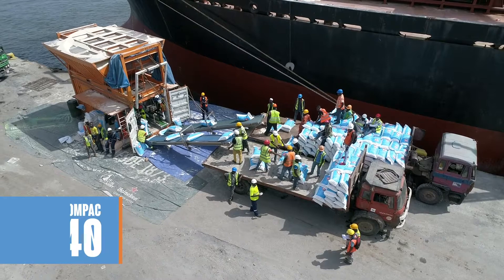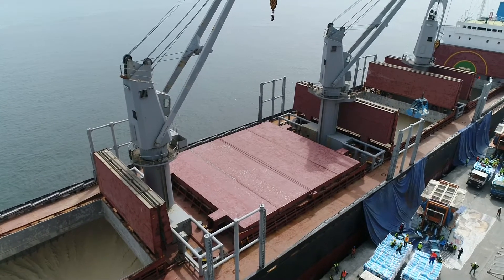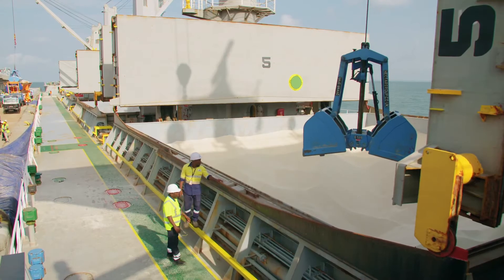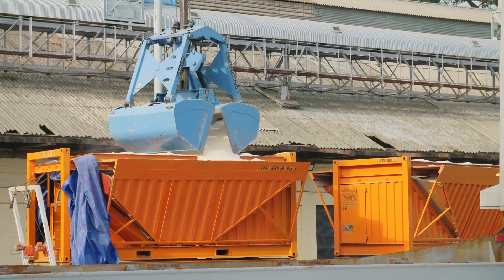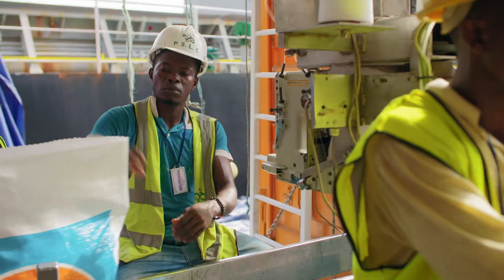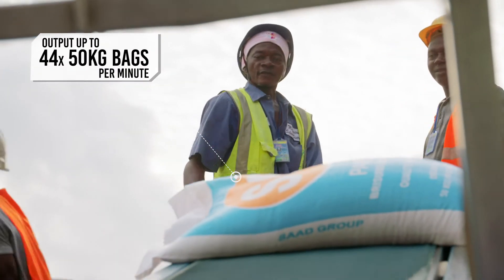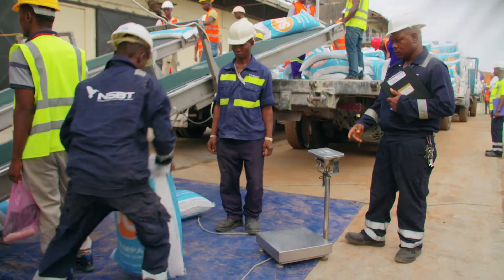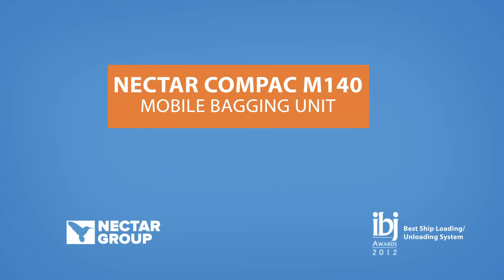Nectar 'Compac M140' Mobile Bagging Machine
The Compac M140 Mobile Bagging Unit is a specially designed and constructed bagging unit housed in a standard size ISO 20ft steel container measuring 20’ x 8’ x 8’6” (lxwxh). The Compac M140 can be handled with approved container handling equipment.

The Compac M140 contains two side by side bagging lines. Each bagging line is designed to provide bagging of free flowing commodity with a density of 0.70 to 1.25 tonnes per cubic meter at a speed of up to 20 bags per minute per line for 50 kg bags. This equates to approximately 140 MT per hour per bagging machine.